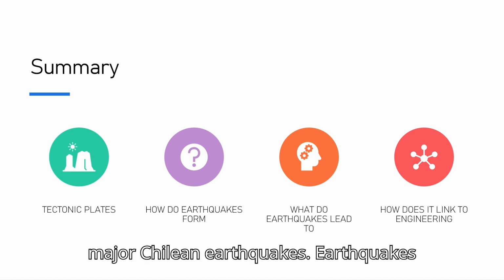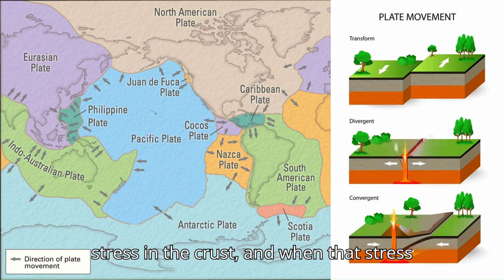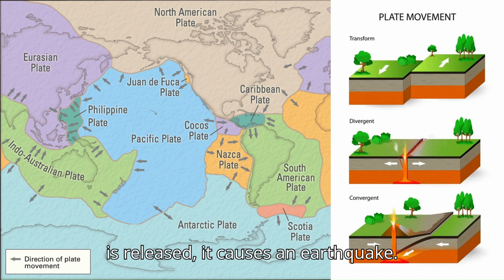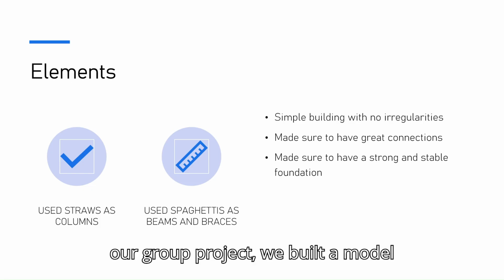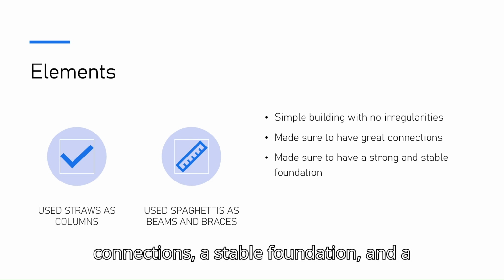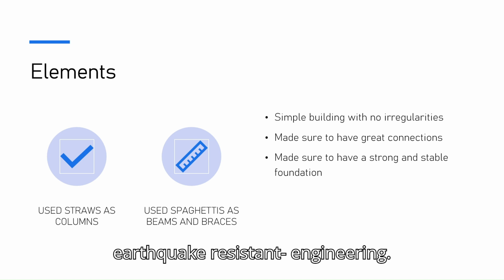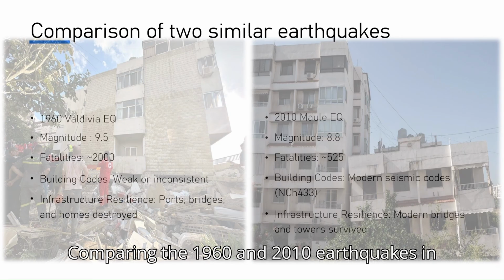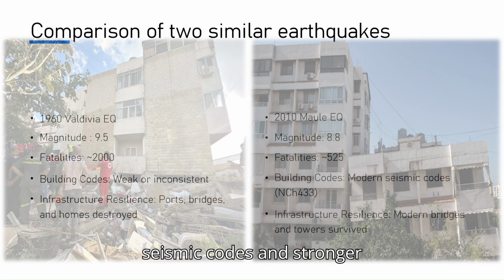Engineering Challenges 1